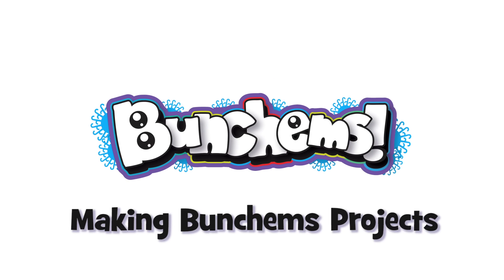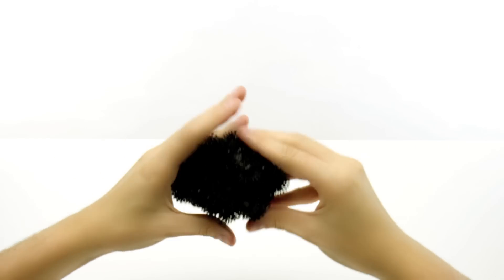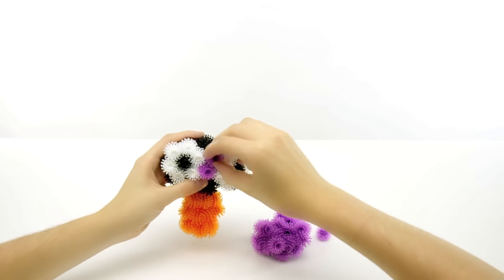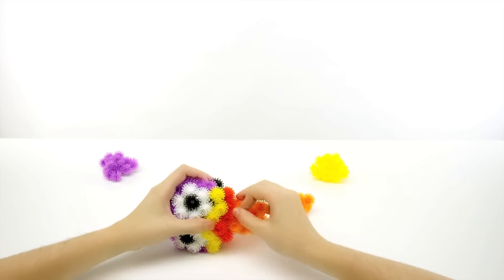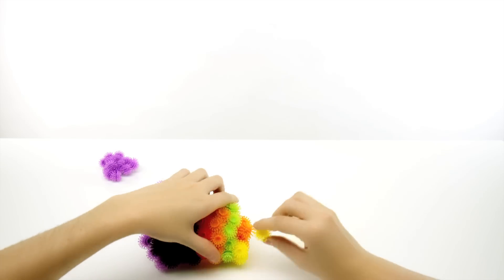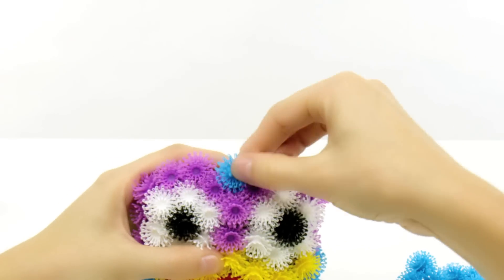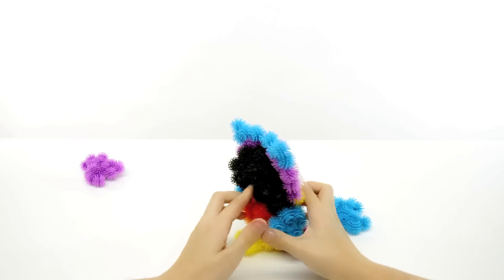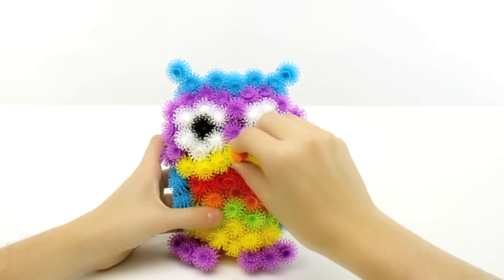Bunchems - How To Build an Owl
How to build an owl using your Bunchems mega pack